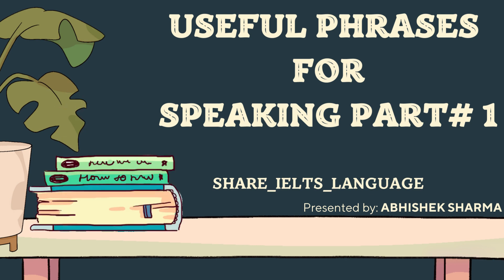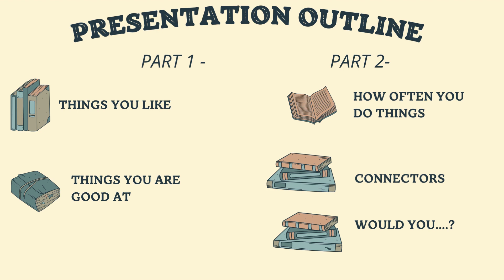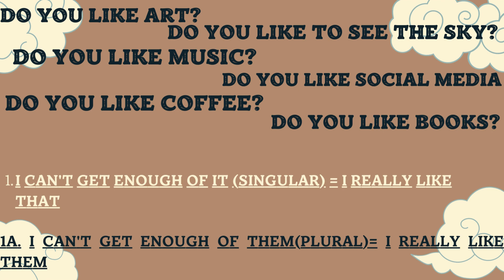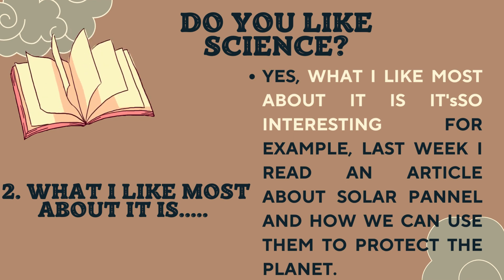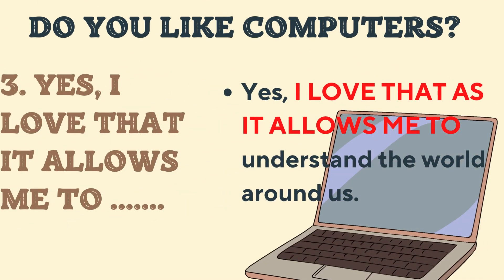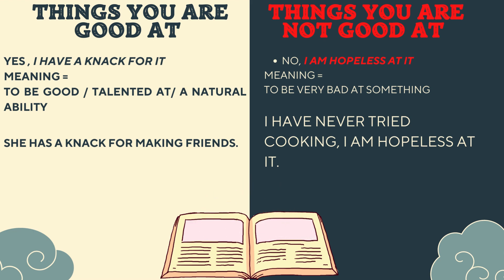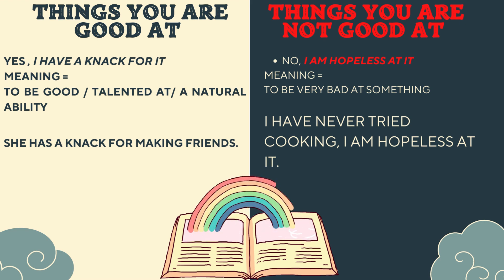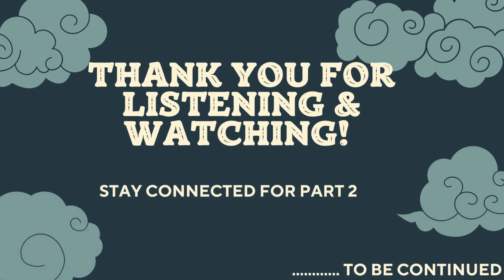Phrases for IELTS Speaking Part 1: Band 7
The video is in normal layman language, emphasizing on the phrases to impress the examiner. The purpose is to share the vocabulary based phrases which can be used in any part of IELTS Speaking examination.